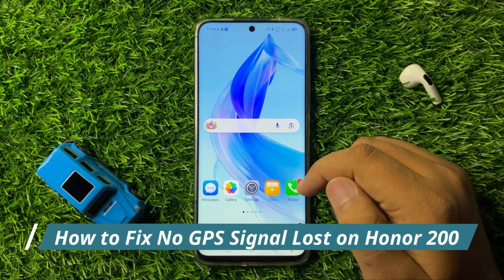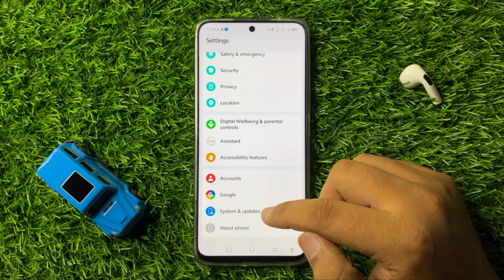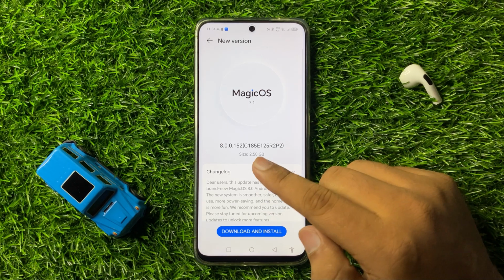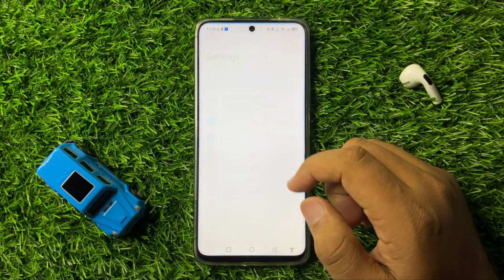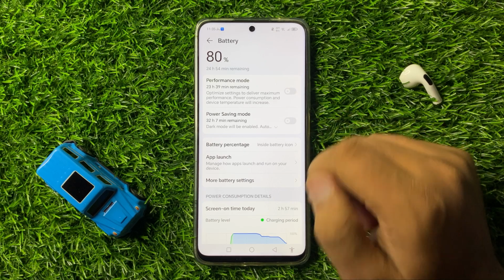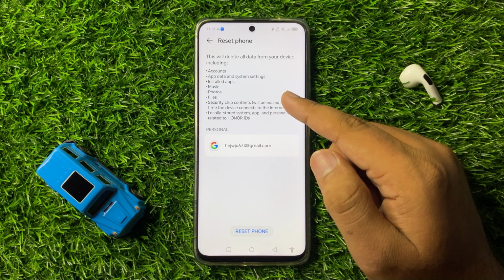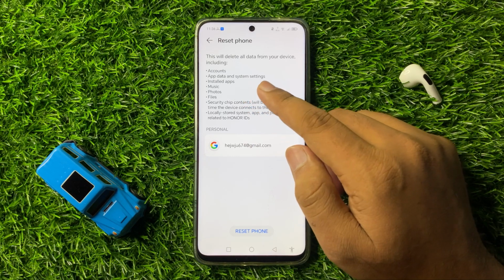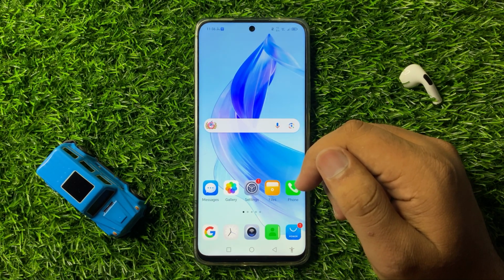How to Fix No GPS Signal Lost on Honor 200